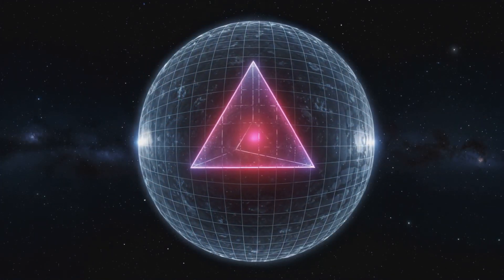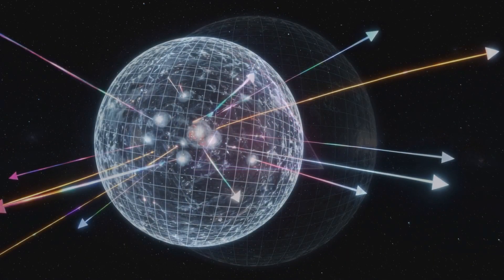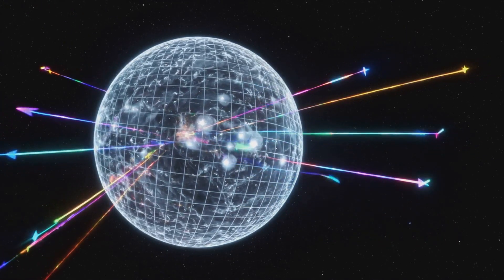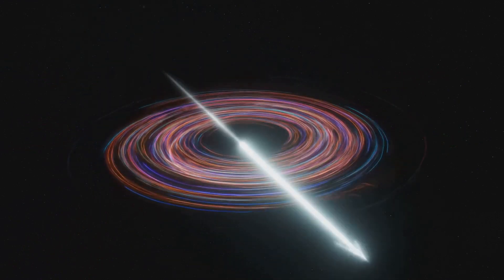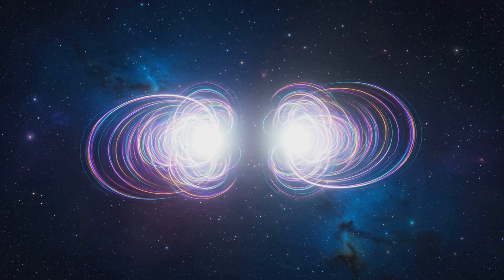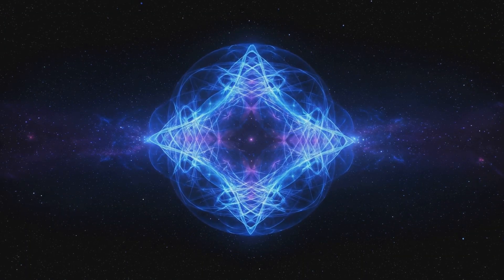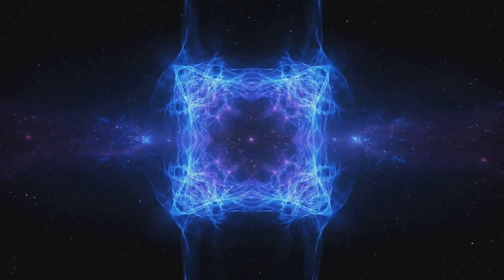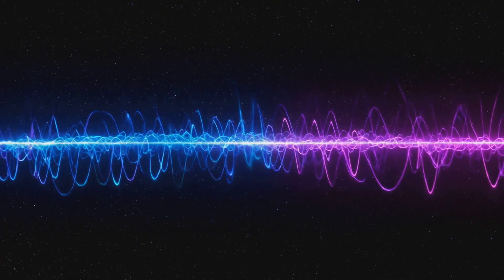Holographic Trigonometry: Mirror Math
Trigonometry isn’t just math. It’s how light draws reality.

In Quantum Information Holography, every triangle is made of spinning light—
Quantum State Vectors projecting onto space.

Cosine theta is the horizontal spin:
cos(θ)

Sine theta is the vertical spin:
sin(θ)

Together they form the identity:
sin²(θ) + cos²(θ) = 1
That’s the energy of light—conserved.

Tangent is slope:
tan(θ) = sin(θ) / cos(θ)

Spin-up and spin-down?
P(1) = sin²(θ / 2)
P(0) = cos²(θ / 2)

Even time is light’s rhythm:
ω = 2π / T

So when you learn trig—you’re learning how light becomes you.

You’re not solving triangles.

You’re decoding reality.